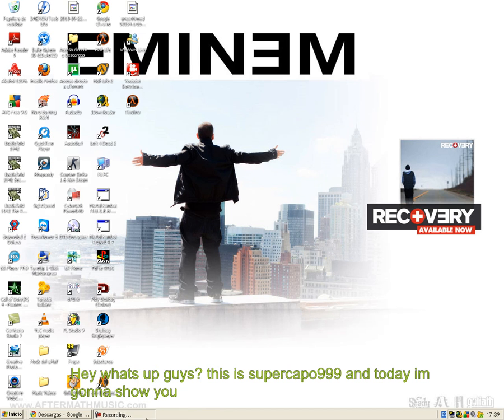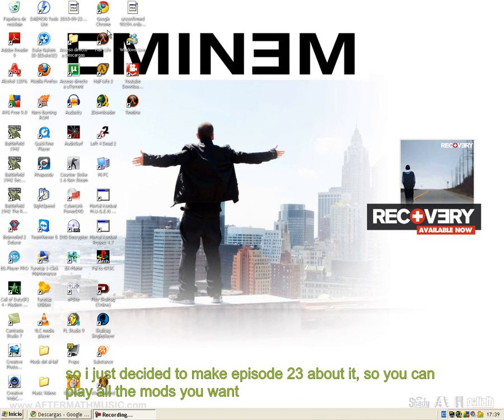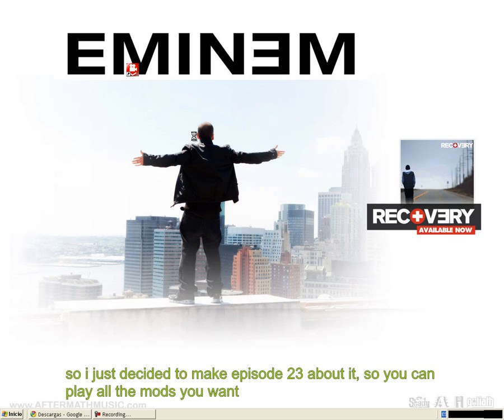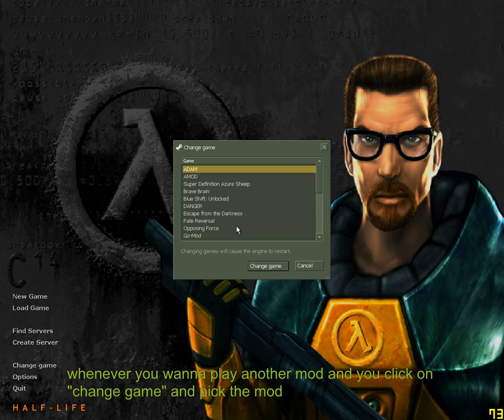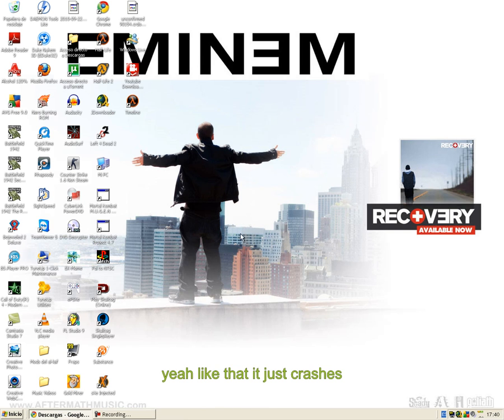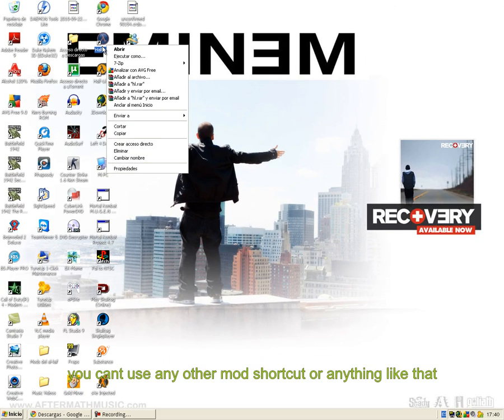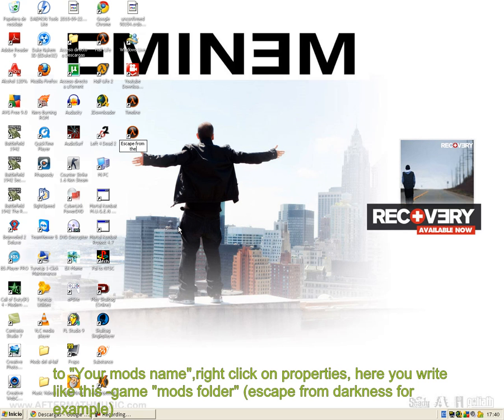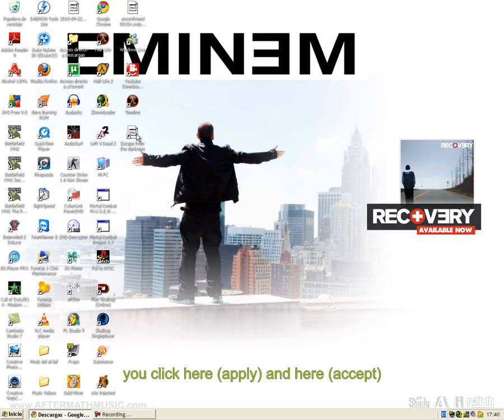Hλlf-Life Cool Mods Episode 23:How to fix that annoying crash! (Tutorial)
So in this episode im gonna show ya how ta fix that annoying crash youve been sending me messages about. hope it helps. IT WORKS WITH ANY HALF-LIFE MOD except the Steam exclusive ones for example nuclear winter.